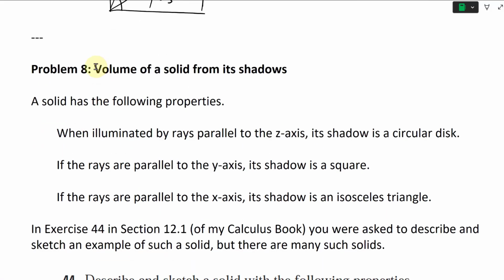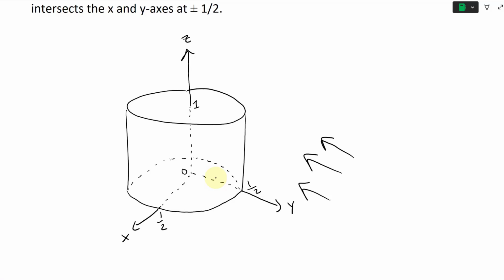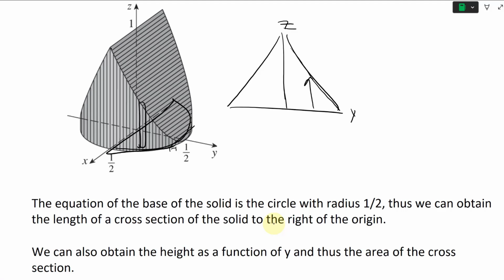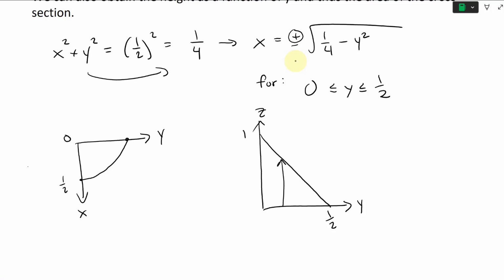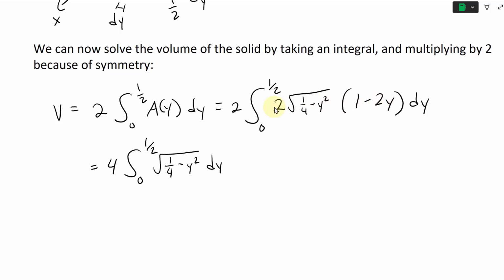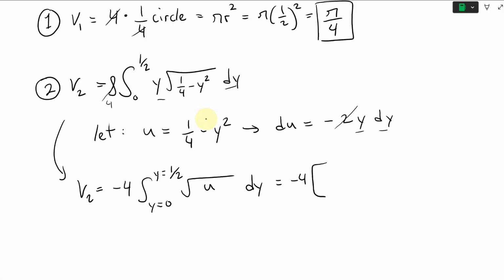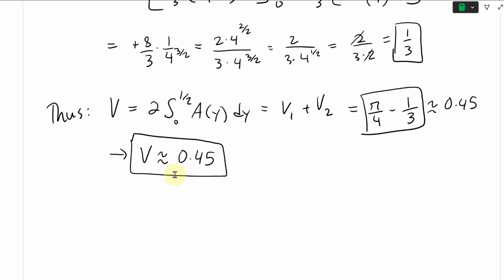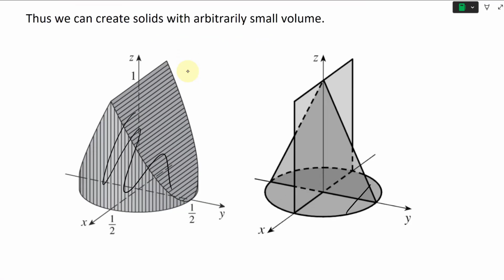Problems Plus 8: Volume of a Solid from its Shadows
In this video I obtain the volume of the largest solid whose shadows are a square of height 1, a circle, and an isosceles triangle. I first start off with a circular cylinder and then cut off the sides to form a triangle when viewed from the side. I calculate the volume by taking thin vertical slices and summing up using an integral. The volume turns out to be about 0.45. Lastly, I show that the volume can be made arbitrarily small as long as the skeleton is maintained.

Timestamps:

- Problem 8: Volume of a solid from its shadows: 0:00
  - Review of Exercise 44: Solid with square, isosceles triangle, and circle shadows: 0:44
- Solution to (a): Volume of the largest such solid: 1:51
- Start with a circular cylinder and shave off excess: 3:05
- Cut solid with planes a parallel to the x-axis and form a triangle: 6:02
- Compute volume of the solid via vertical slices parallel to xz plane: 8:21
  - Base of the solid is a circle with radius 0.5: 9:15
  - Obtain height from a triangle: 13:57
  - Determine cross section area: 15:54
- Solve for the volume by taking an integral: 18:51
  - First integral is a quarter-circle: 21:10
  - Second integral is solved by substitution: 22:38
- Volume is approximately 0.45: 28:50
  - Calculation check using an integral calculator: 30:39
- Solution to (b): There is no smallest volume: 32:56
  - Can have arbitrarily small volume as long as the skeleton is still in tact: 34:33